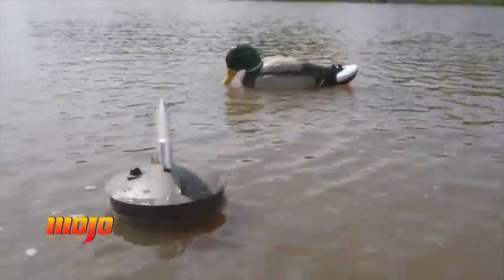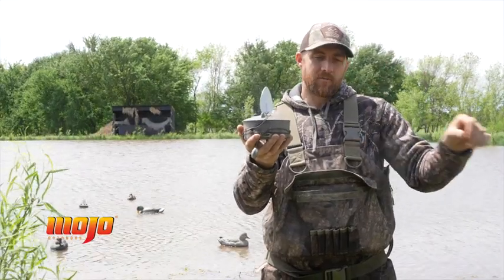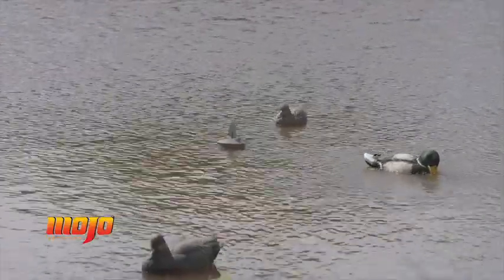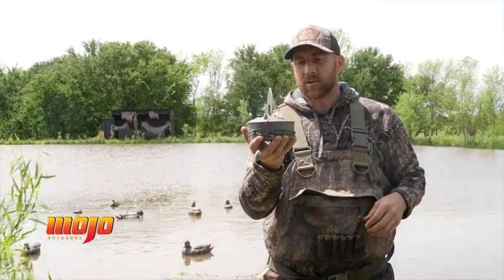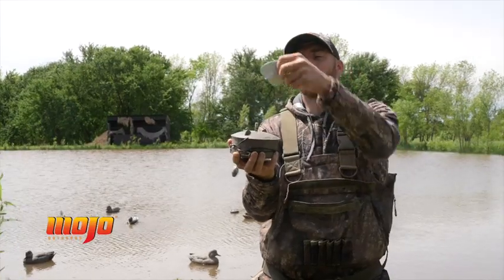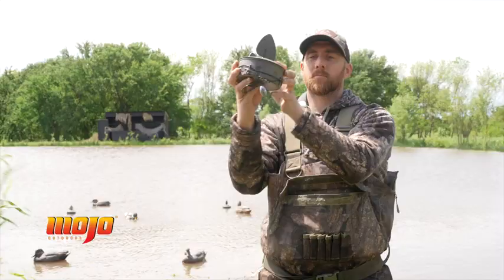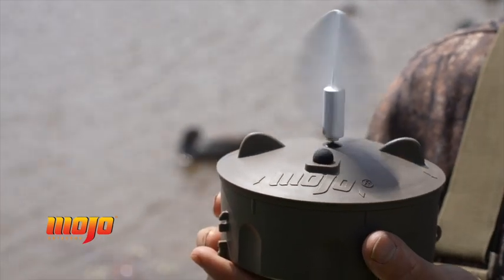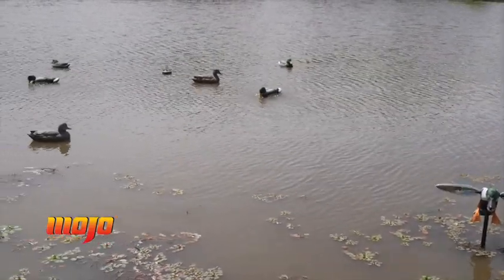MOJO Outdoors New Flock A Flicker Spinning Wing Duck Decoys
◀ MOJO Flock A Flicker Spinning Wing Duck Decoys ▶
📦 VIEW ON AMAZON
Improved design with the same great flash and super-fast wings; Re-designed seal around the motor shaft. Larger housing with a gradually sloped top; New twist lock lid and heavy-duty gasket.

Designed for water or dry fields; 4 separate pre-programmed units with intermittent on/off timers to give that “random look”. Removable magnetic wings with a white side and brown side to create the "flash" or “strobe” effect; Two conveniently located eyelets on the side and bottom of the base for decoy rigging.

Specially designed clips around the housing to wrap/hold decoy line for storage; Soft touch on/off button is easy to depress in cold weather and with gloves.
🏷️ CHECK THE PRICE ON AMAZON